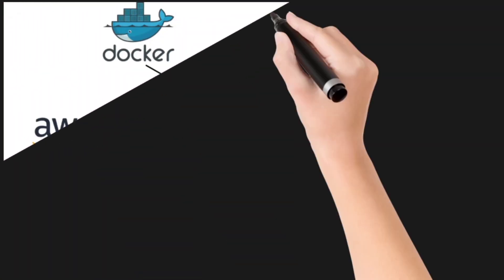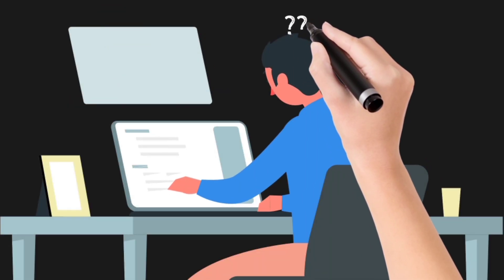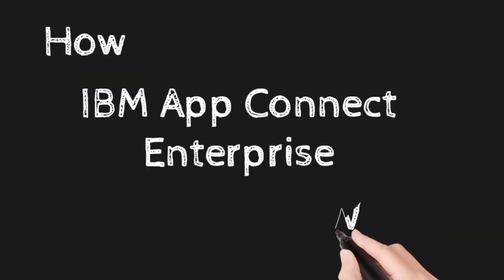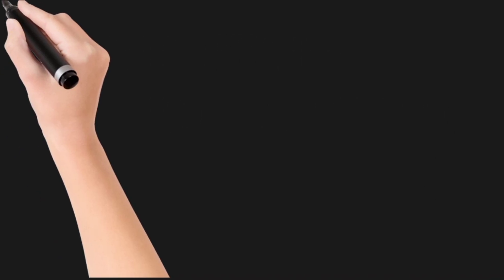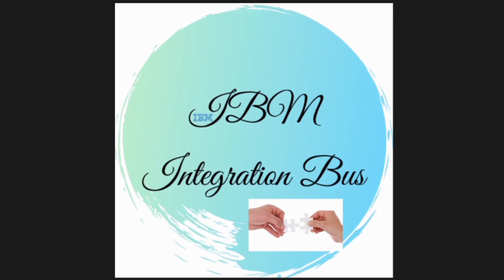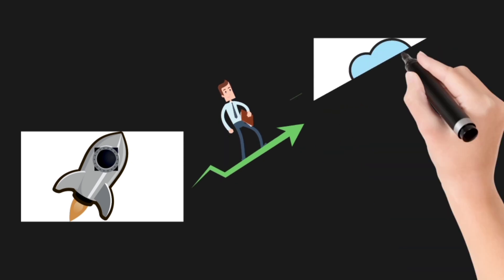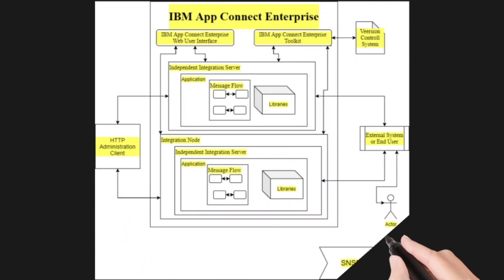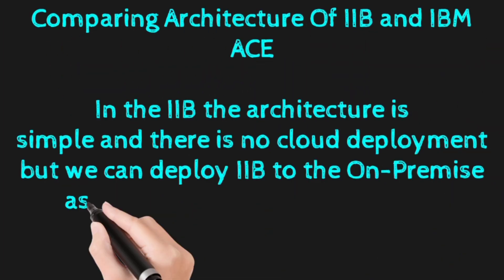What is IBM App Connect Enterprise? How IBM ACE Works? Architecture Af IBM ACE | SNSEduHub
Hi one and all, this video is regarding the introduction to the IBM App Connect Enterprise in a simple way with images.
There are more videos are coming related to IBM ACE and other high-end technologies.